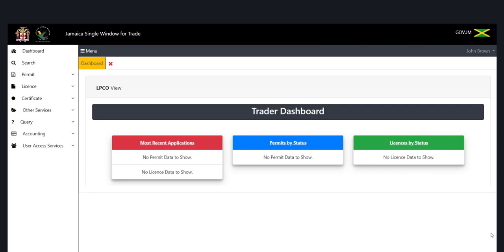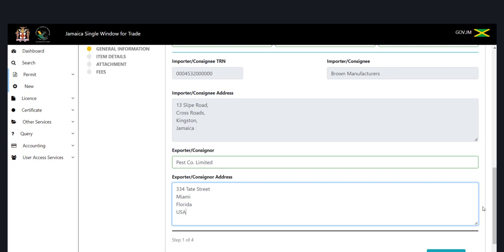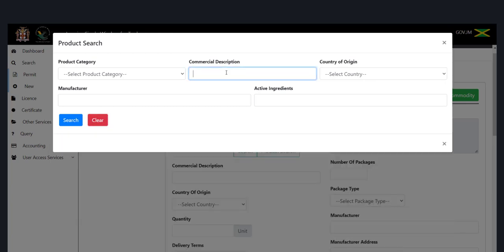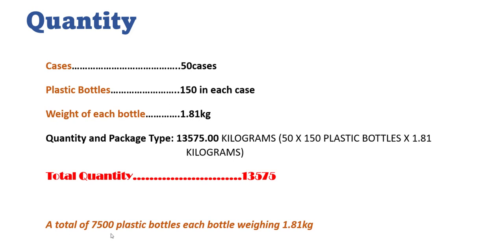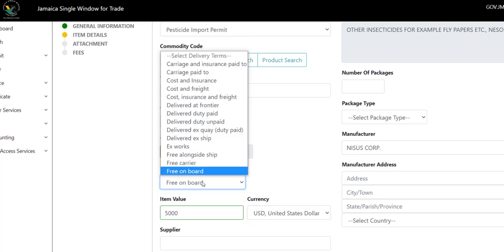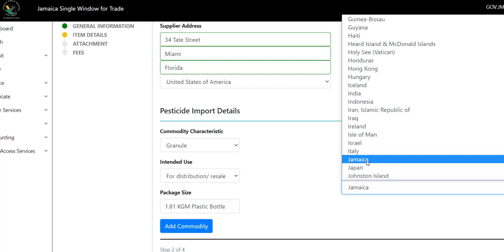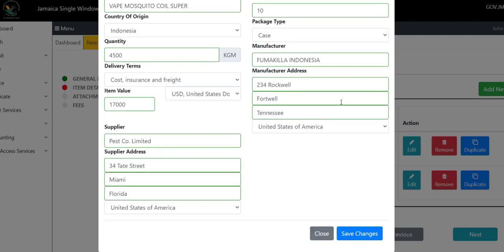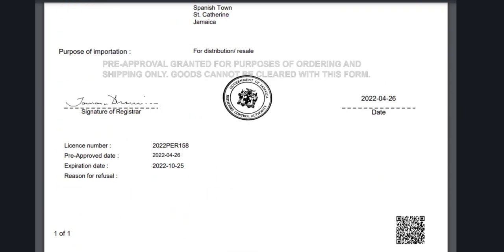How to Apply for a Pesticide Import Permit PT.1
The Pesticides Control Authority (PCA) is being onboarded to JSWIFT. The Pesticides Control Authority (P CA) is a statutory body of the Government of Jamaica, mandated through the Pesticides Act of 1975 to regulate, manage and control pesticide usage in Jamaica. Other Acts also impinge on pesticide control, but the Pesticides Act (1975) was legislated to allow for specific control of the pesticide industry.